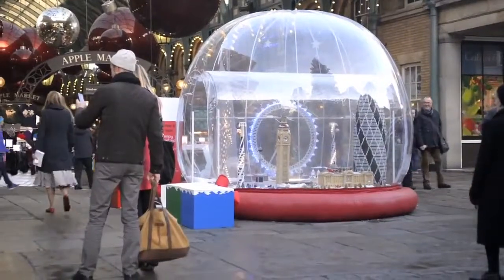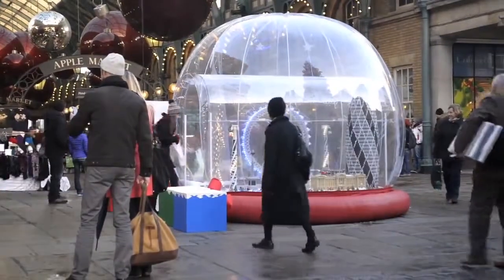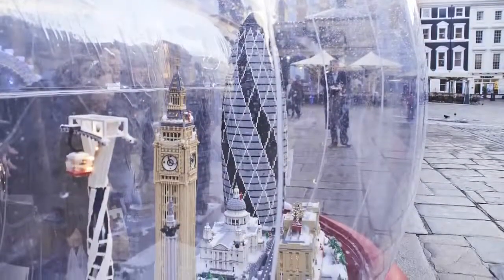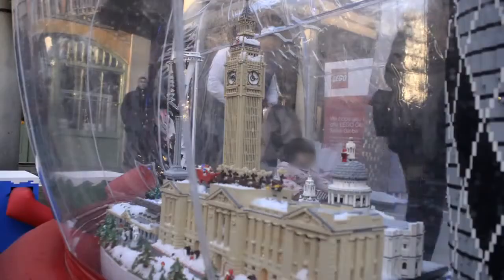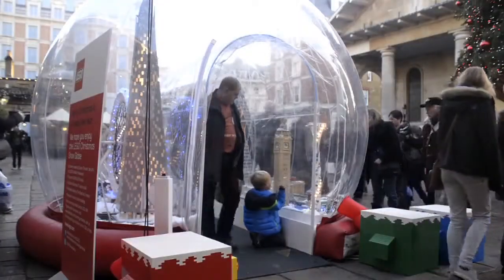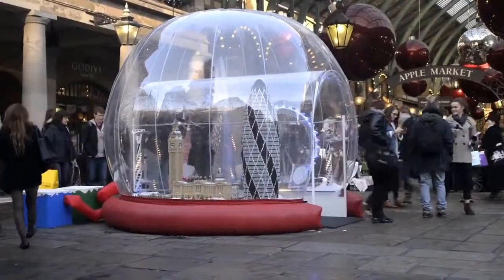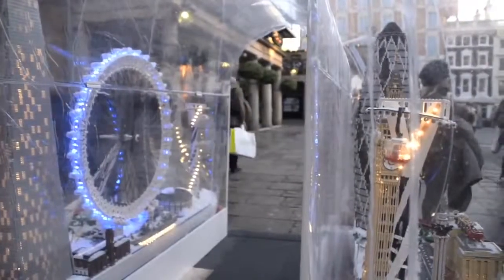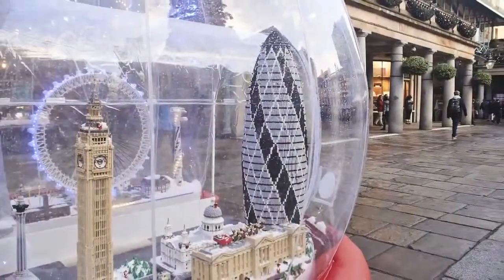Christmas 2013 in London - Lego installation: Рождество в Лондоне - новогодняя инсталляция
Полюбуйтесь Новогодней инсталляцией в Лондоне (Lego Christmas installation in Covent Garden, London featuring Big Ben). Узнайте больше о культурных реалиях англоязычных стран на